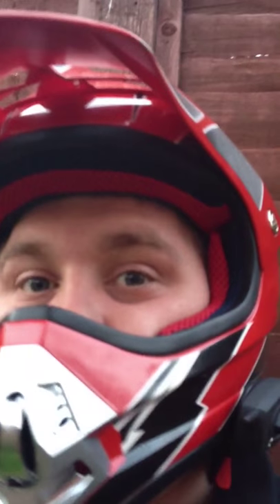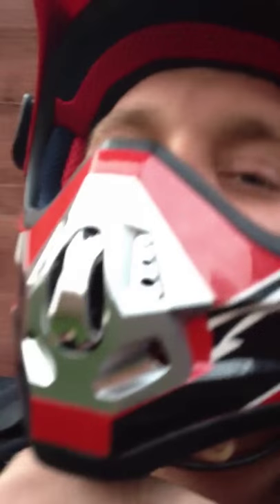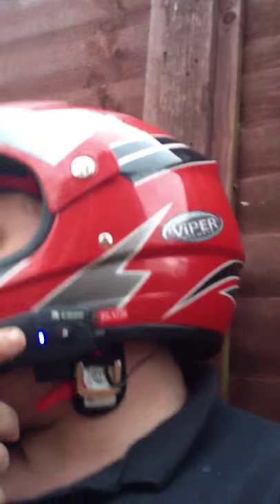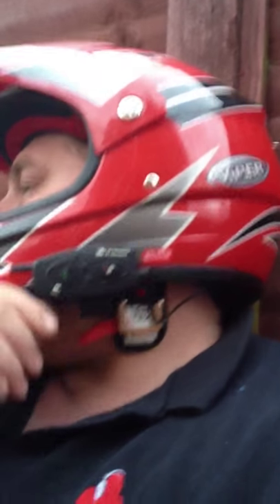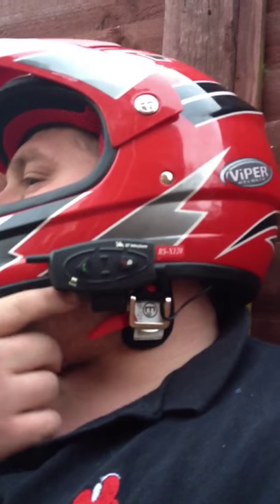Motorbike Bluetooth headset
This is my new headset think there a bargain at £29 each you can talk bike to bike up to 3 bikes and use as a hands free on your phone play music too brill for satnav why not join our club